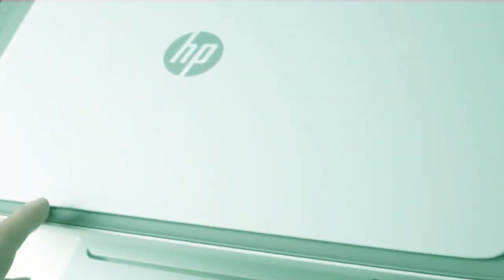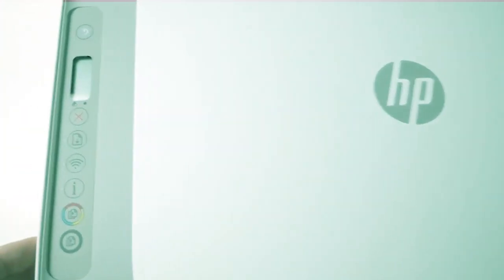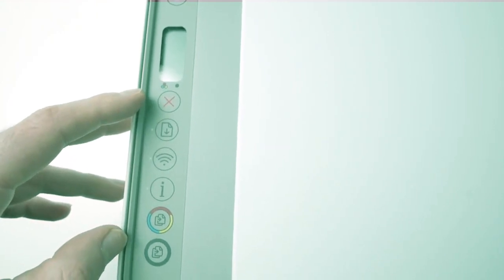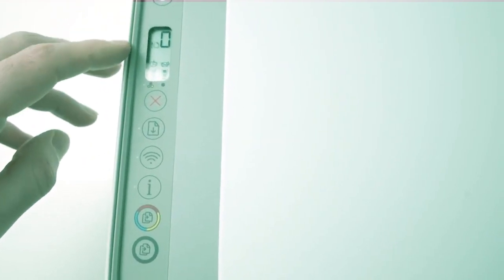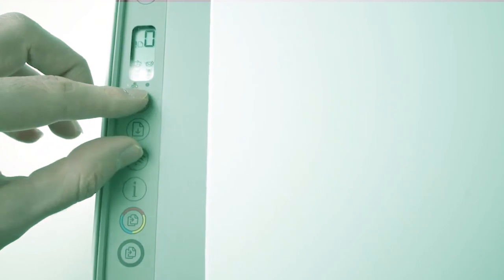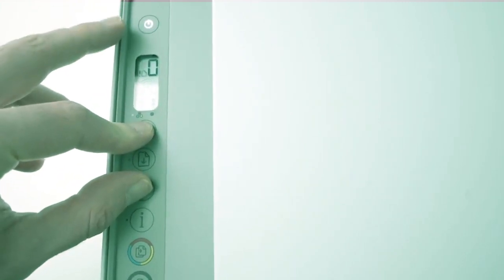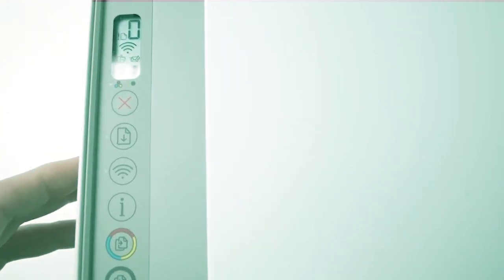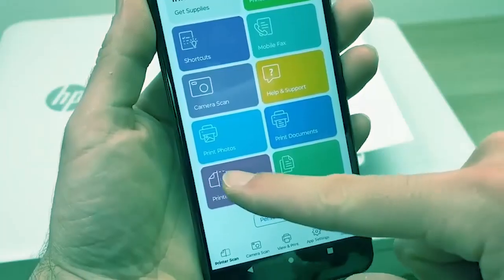1-800-571-4128 HP Deskjet 2700e, 2755, 2710e _ How to Reset & Restore WiFi | 123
This video reviews How to Setup & Reset WiFi on HP DeskJet 2700, 2700e, 2800, 2800e, 4100, 4100e, 4200, 4200e, Ultra 4800, 4900 printers. Some of HP printers have a Wi-Fi setup mode that helps you to Setup & Reset WiFi on hp printer.

User also ask :-
How do you reset the Wi-Fi on my HP Deskjet 2700, 2755 printer?
How do you reconnect my HP Deskjet 2700, 2755 printer to my new wi-fi?
How do you fix my HP Deskjet 2700, 2755 printer not connecting to WiFi?
How do you reset my HP Deskjet 2700, 2755 WiFi?